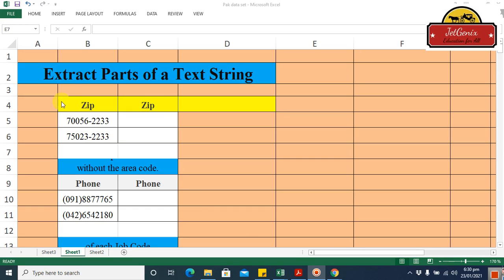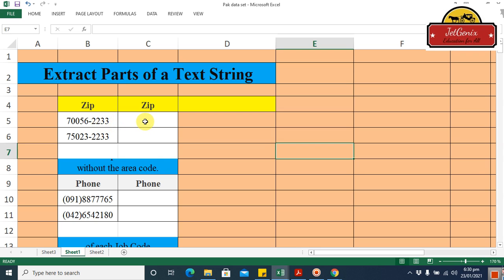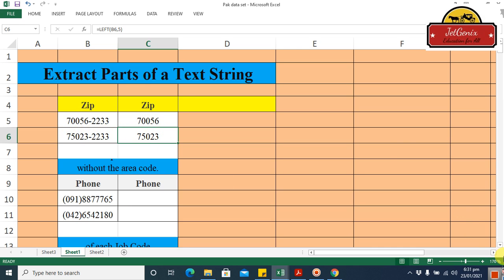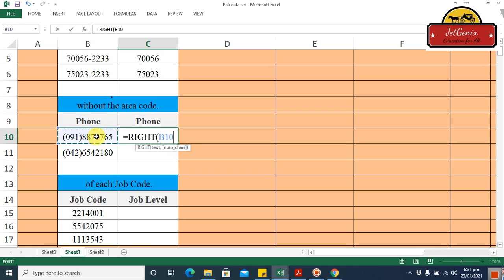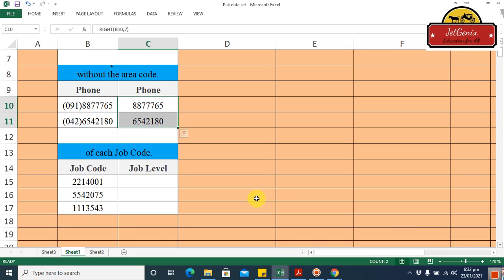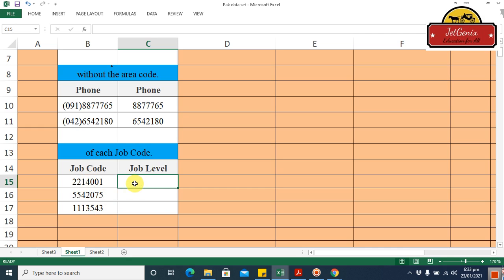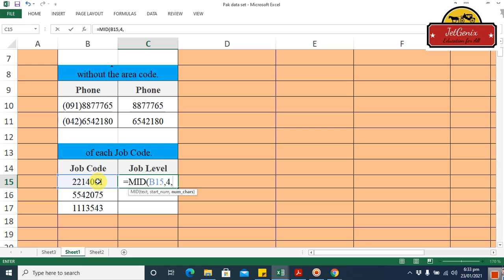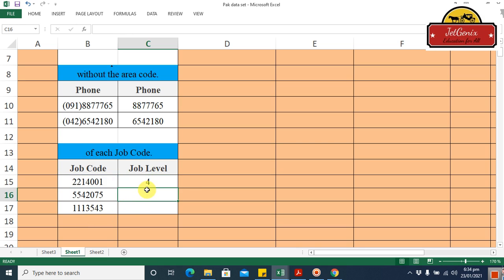how to extract left, right and mid values